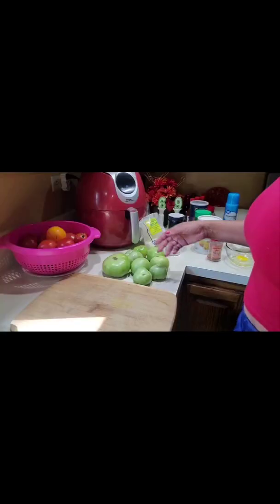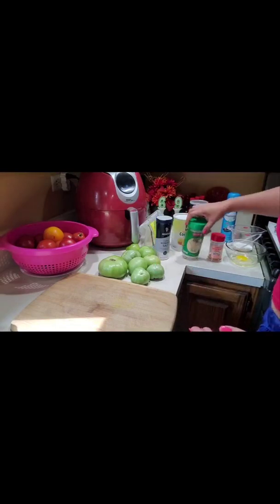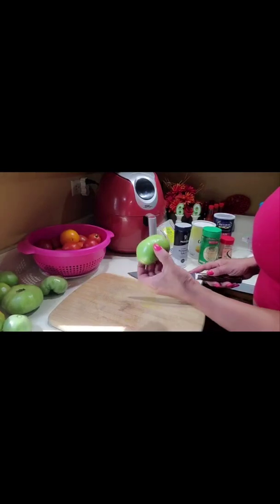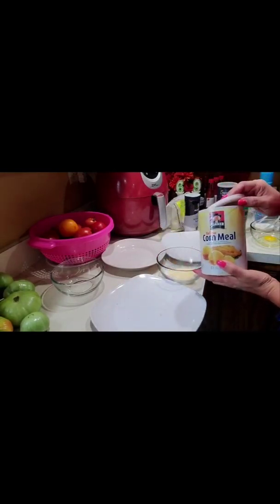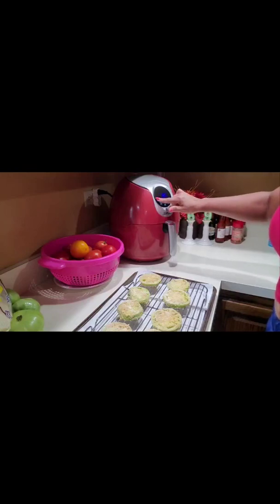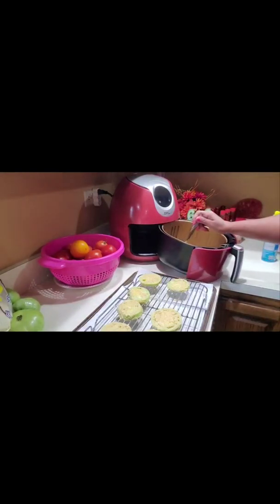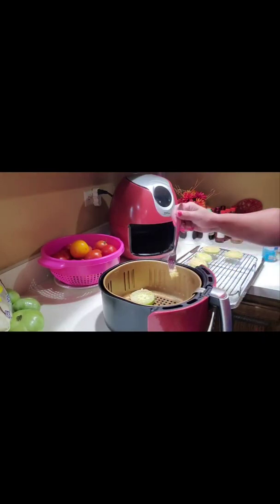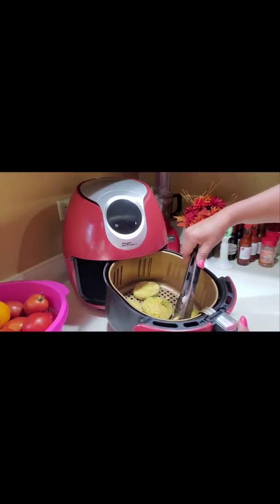Air Fry Green Tomatoes Recipes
kitchen tools, gifts, and much more.

This recipe ingredient is for one large green tomato or 8 slices of tomato slice 1/4 thickness in size, a dash of kosher salt, yellow cornmeal, dry parmesan cheese, bread crumbs, 1 teaspoon of Sneavy Love That Spice, whip one raw egg, 1/4 cup milk, and vegetable spray, Power your air fryer to  400 degrees cook for a total of 8 minutes flip the tomatoes one time if thas the type of air fryer you have.